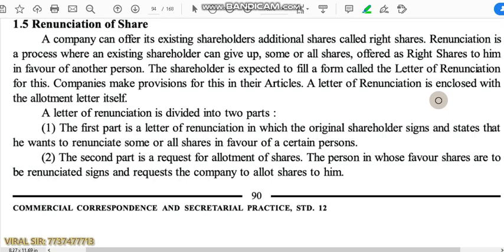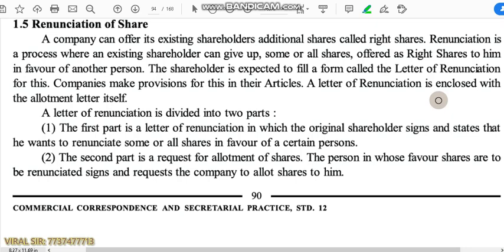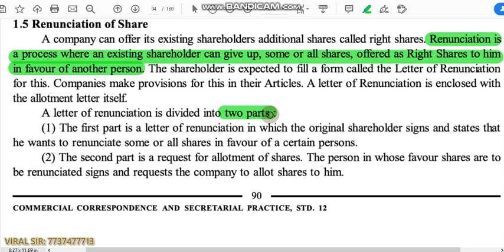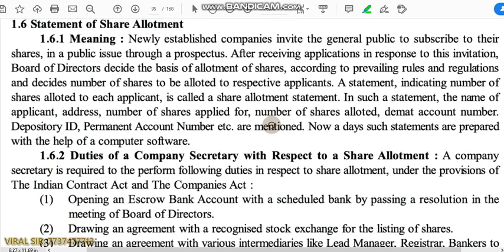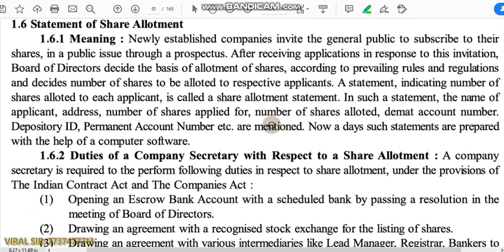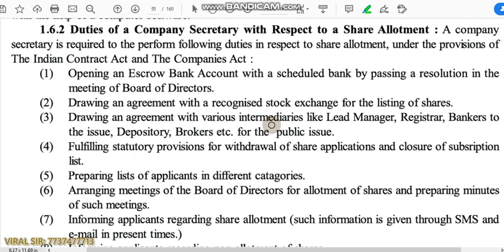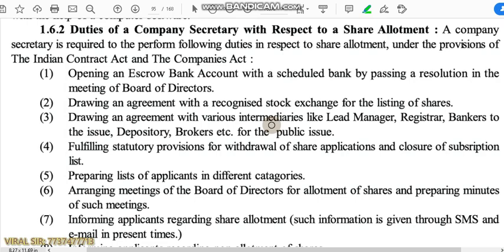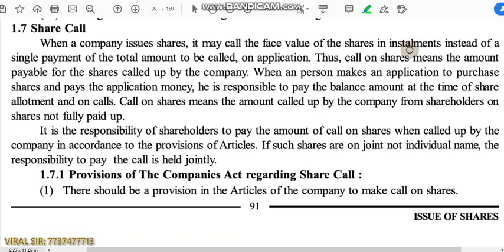Issue of Shares I 12 Commerce I CCSP I SP I Chapter 1 I Part 4 I By Viral Sir